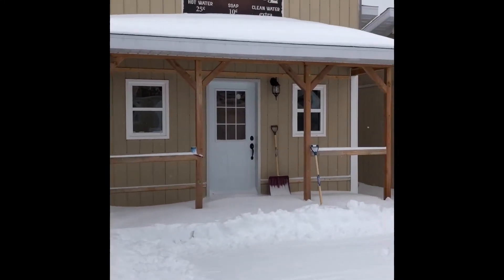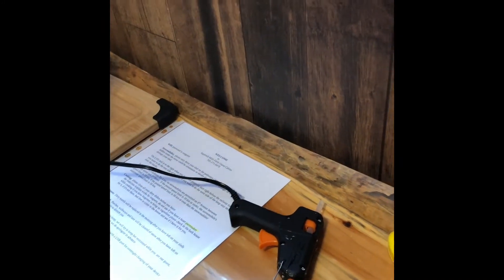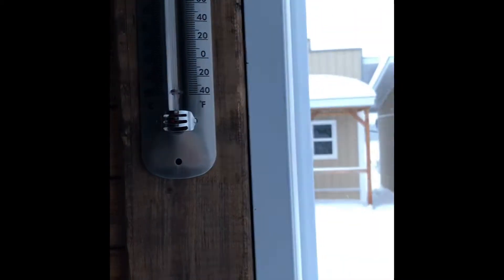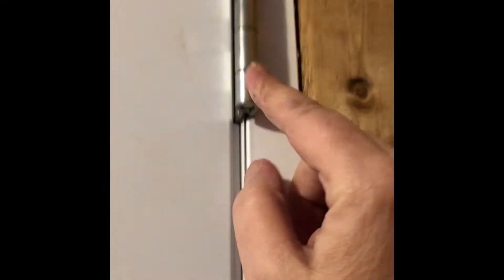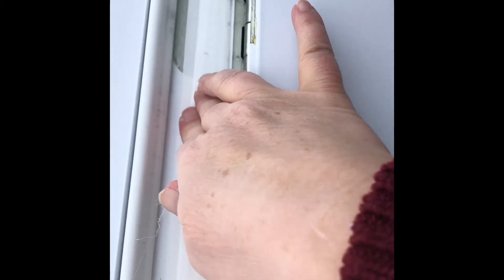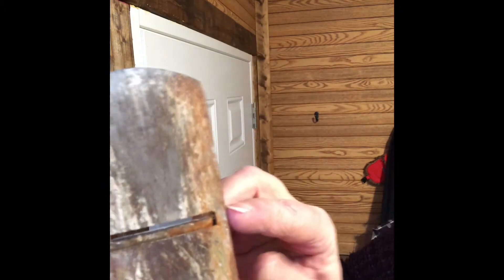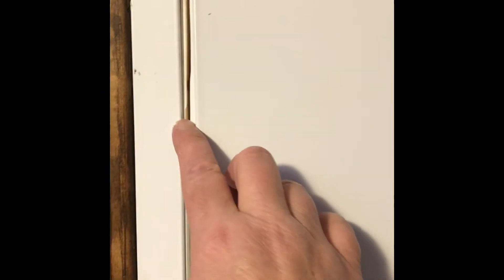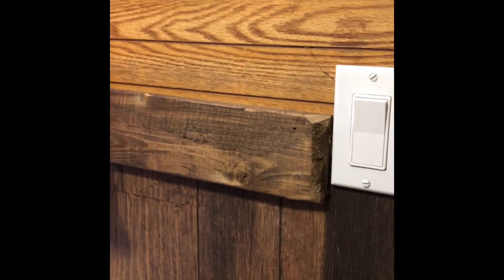Adjusting an entrance door and securing a piece of trim at Squirrell Mills Farm Guest Cabins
Different ways of fixing an entrance door that is binding at the top.
Securing a piece of trim that can't be nailed.